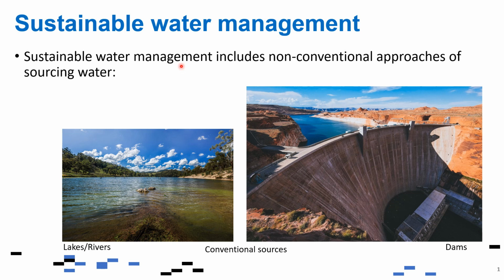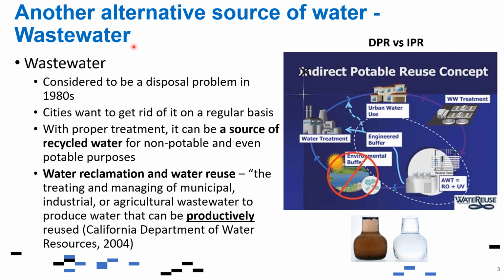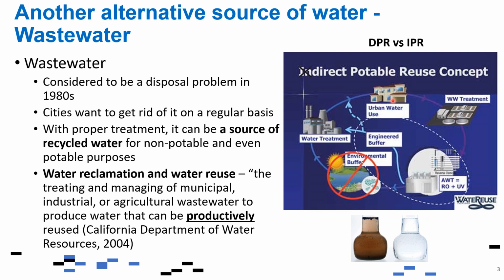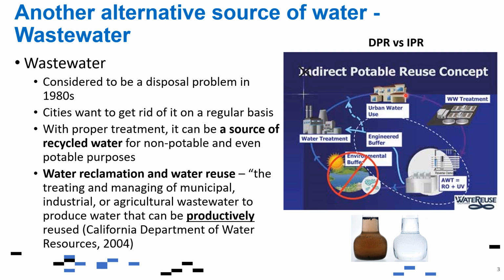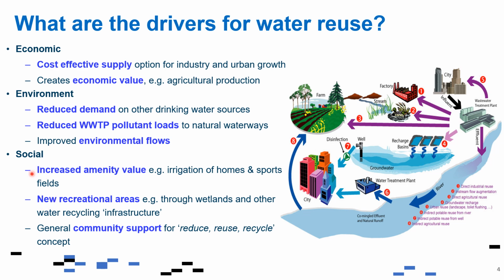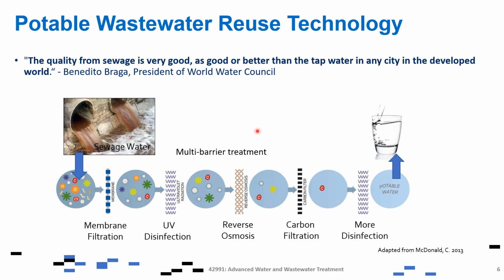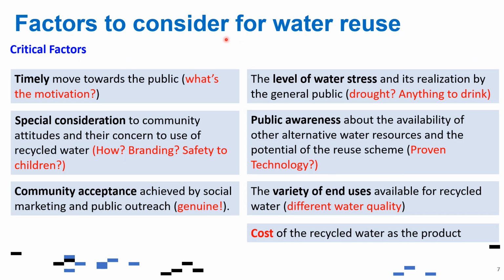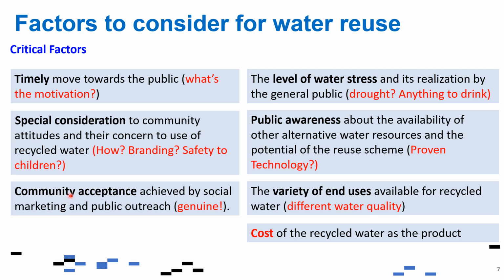Part 4: The Future of Water: Reuse & Recycling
As the global water crisis continues to worsen, innovators and policymakers are turning to water reuse and recycling as a vital solution for a sustainable future. In this video, we explore the cutting-edge technologies and strategies being developed to treat and repurpose wastewater, reducing our reliance on precious freshwater resources. From advanced treatment plants to decentralized systems, we'll examine the benefits and challenges of water reuse and recycling, and how they can help mitigate the effects of drought, climate change, and population growth. Join us as we dive into the future of water and discover how reuse and recycling can help secure a water-secure world for generations to come.

This video is part of a lecture series under the Playlist "Global water challenge, desalination and water treatment". Make sure to watch the other parts to complete the full lecture.